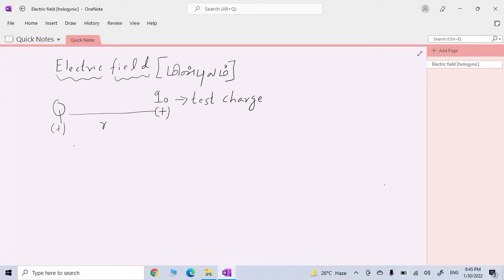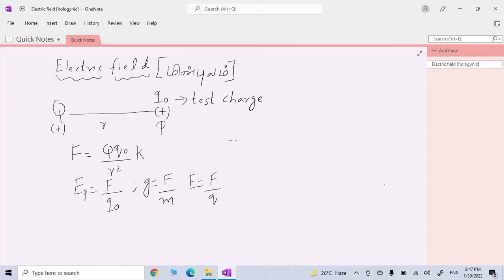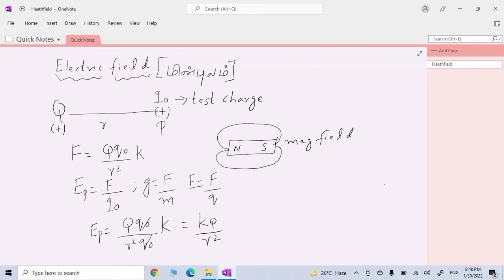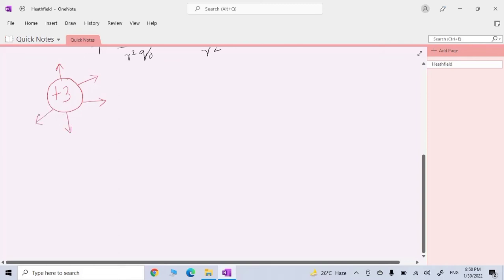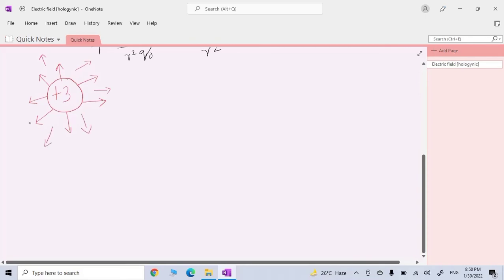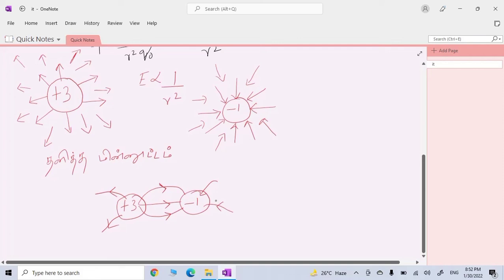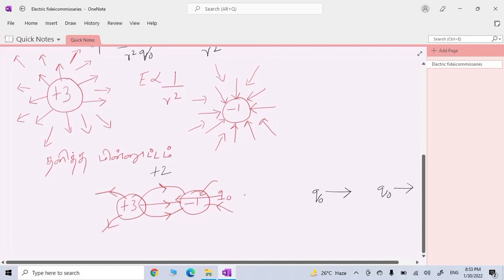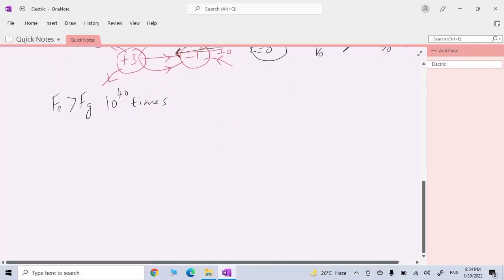Electromagnetic theory - Electric field explanation